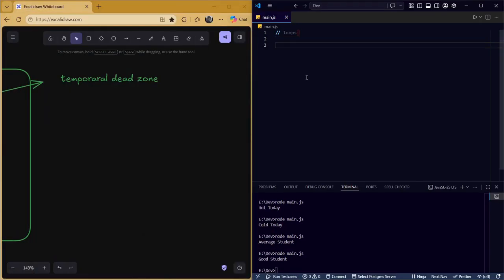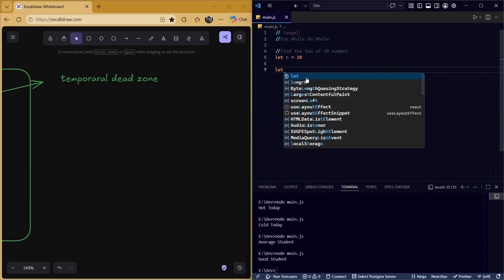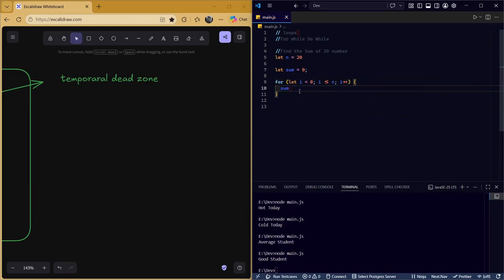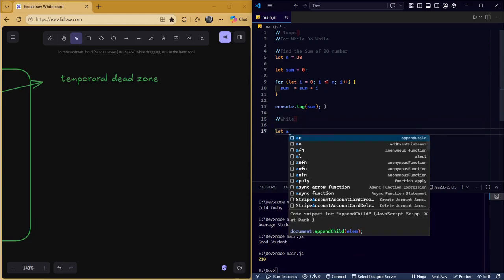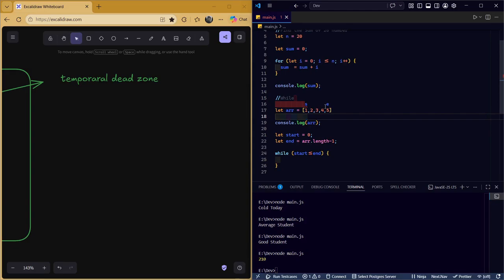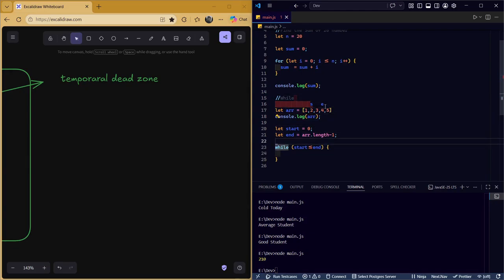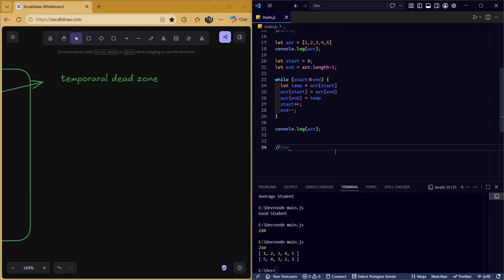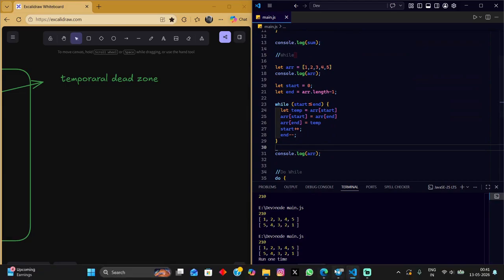Master JavaScript | Basic Loops For Loop While Do While | JS SERIES | Part 4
In this video, we will learn about the basic loops in JavaScript including For Loop, While Loop, and Do While Loop with simple and easy examples.
This is Part 4 of the JavaScript Series for Beginners.

Topics Covered:

What are loops in JavaScript
Why loops are used
For loop in JavaScript
While loop in JavaScript
Do While loop in JavaScript
Difference between while and do while
Loop examples for beginners
Infinite loop explanation
Real world use cases of loops

If you want to become a JavaScript developer, frontend developer, or full stack developer, this series will help you master JavaScript fundamentals step by step.